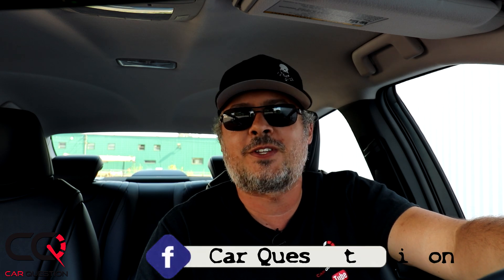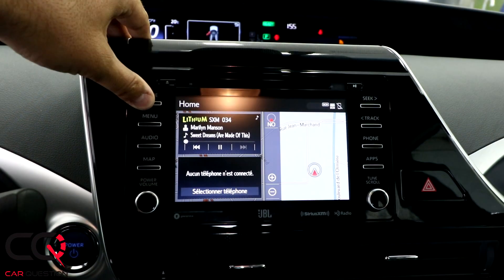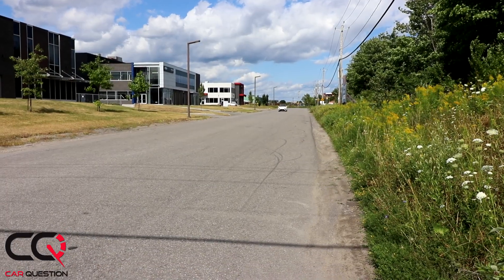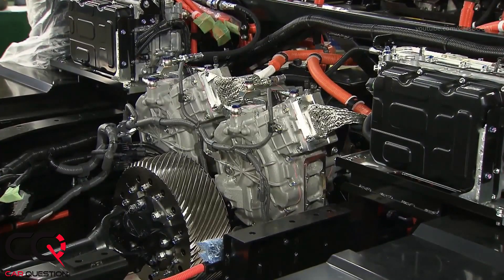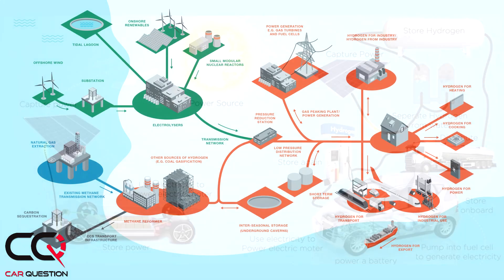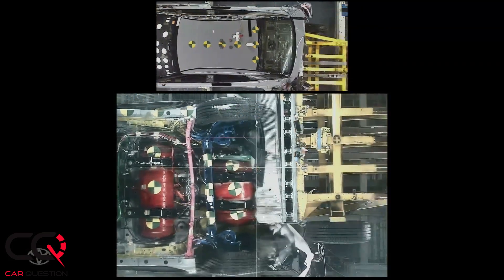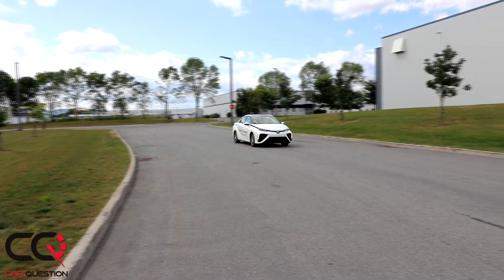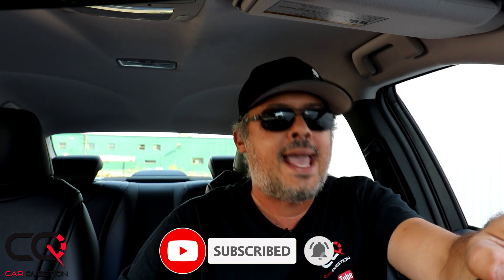Toyota Mirai | Don't spit on hydrogen car!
The Toyota Mirai, a four-door, mid-size sedan, is one of the world’s first mass-produced hydrogen car.  The Mirai uses a fuel cell that produces electricity and is similar to an electric car. It is really strange to find a lot of Ev cars owners that will spit on hydrogen cars promoting that they are not efficient! The Mirai is a zero-emission hydrogen vehicle with an EPA estimated driving a range of 312 miles and 67 mpg city/highway combined. Its performance fully competes with traditional internal combustion engines – but uses no gasoline. With a refuelling time of approximately five minutes, the Mirai creates electricity using hydrogen, oxygen and a fuel cell, and emits nothing but water vapour in the process. With more than 4,000 vehicles sold in California, Mirai makes up more than 76% of all hydrogen fuel cell electric vehicles on the roads in the United States. It's a technology that Toyota is promoting a lot here in Québec and Canada!

Hydrogen price at the time of the video: 18.40$ cad/kg

But how is it to run a fuel cell vehicle for a week? Find out by checking out our Toyota Mirai test drive review!!

Competition in Fuel Cell Electric Cars: Hyundai Tucson Fuel Cell | Toyota Mirai | Honda Clarity Fuel Cell

** This channel is now bad word free under the Car Question agreements! Non-constructive comments using bad words are automatically deleted! We appreciate constructive criticism and respectful disagreement! Thank you for your positive attitude, safe, family-friendly environment in the comments, and keeping it clean for kids and adults and those who love cars and trucks!